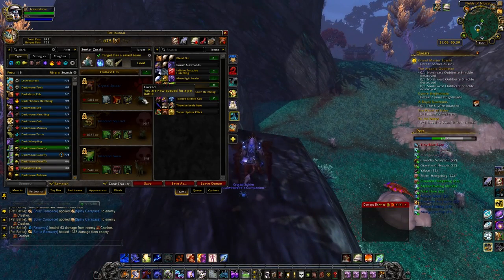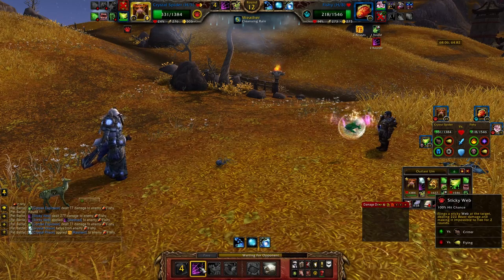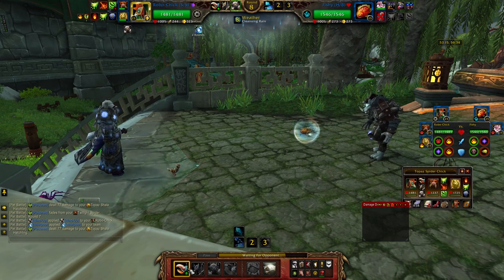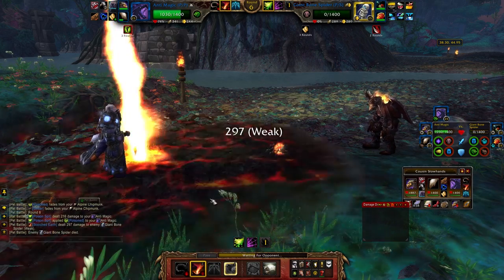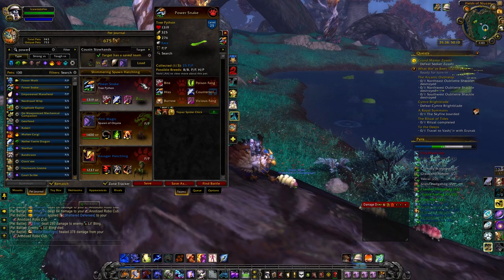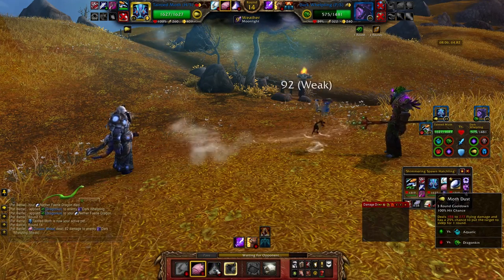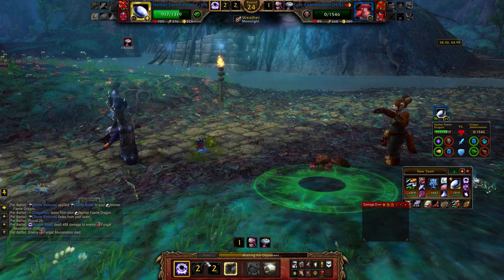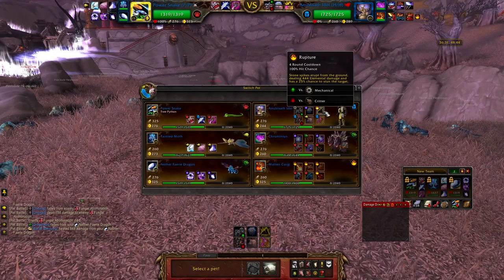Wild caught Kalimdor PVP pet battles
Here are the teams I used in the video. Thanks to Llennoca for this tip.
Bleed Nut:0:508:347:247:345:379:411:165:167:472:384:392:278:
Cousin Slowhands:62822:1163:110:278:345:487:411:165:167:489:122:172:170:
Infinite Turqoise Hatchling:0:473:249:123:376:1161:122:168:405:504:429:357:802:
Moonlight healer:0:557:420:440:595:627:499:743:160:838:383:339:436:
New Team:0:405:110:158:156:498:504:506:508:557:421:440:595:
Outlast Um:0:634:569:339:250:627:499:666:663:628:499:665:212:
Shimmering Spawn Hatchling:0:493:449:369:564:489:122:168:169:465:441:357:124:
Tainted Silithid Cub:0:494:538:155:453:1163:390:278:345:498:504:506:508:
There be heals here:0:1157:420:158:170:477:493:574:539:388:509:123:310:

--Addons--